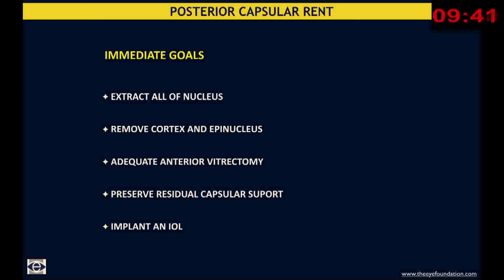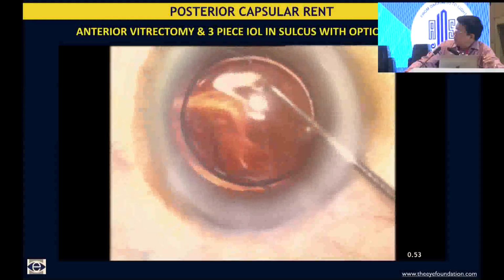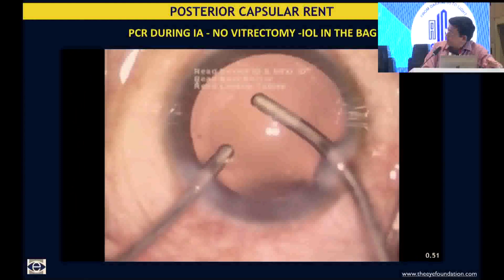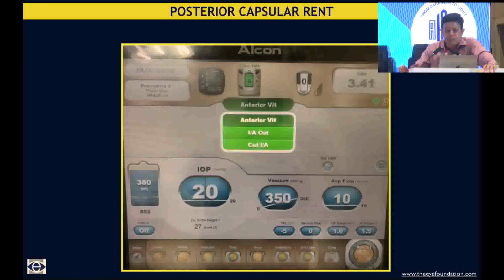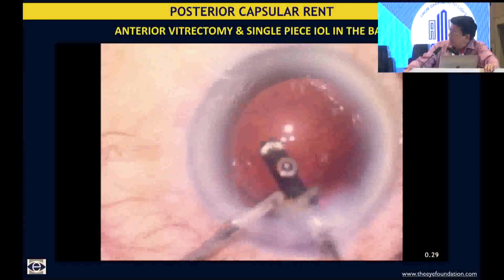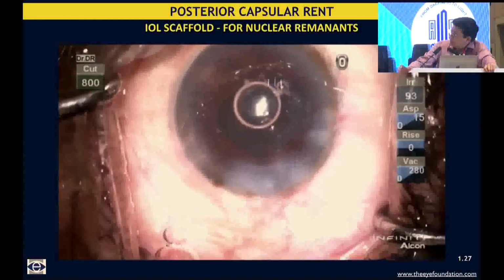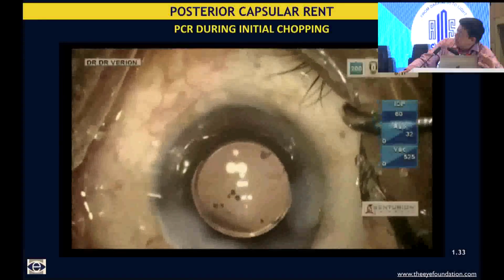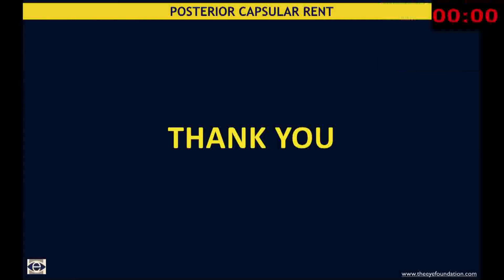AIOC2023 IC67 topic Dr D RAMAMURTHY Phaco in the Unstable Bag & Deficient Capsule